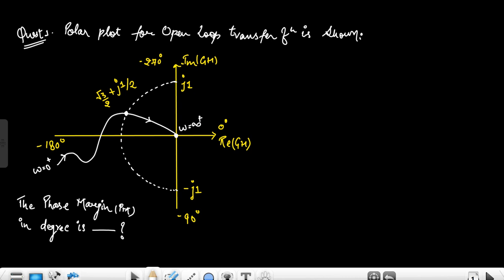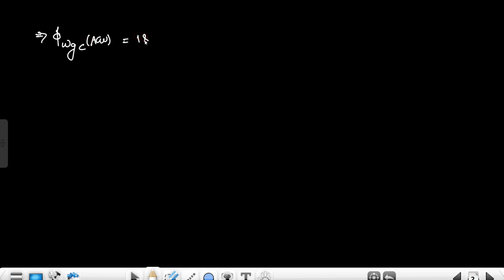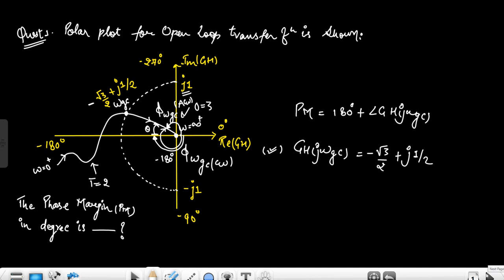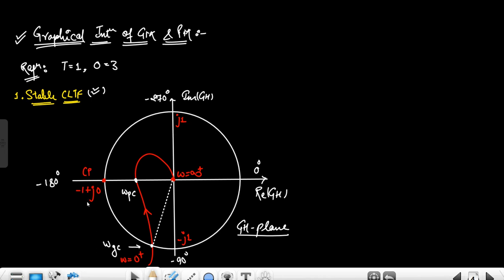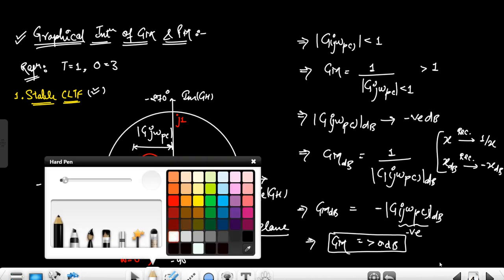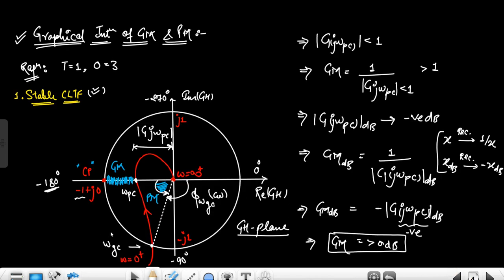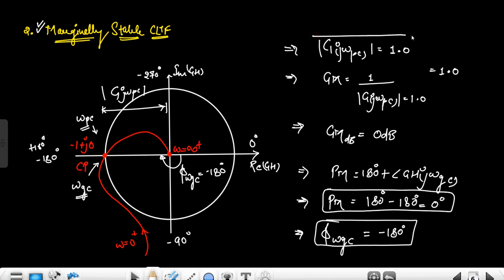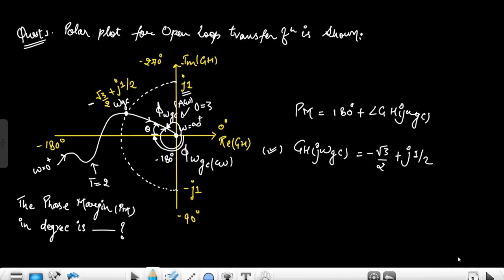Question 1 || Polar Plot || Control System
Graphical Understanding of GM & PM.